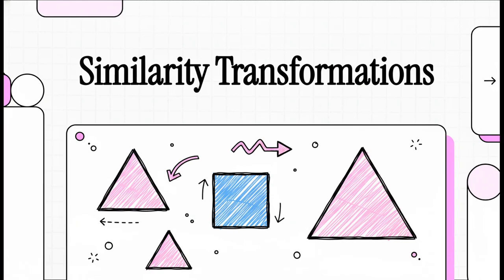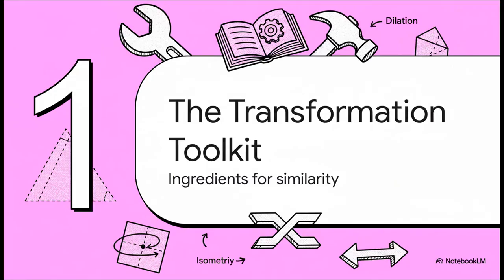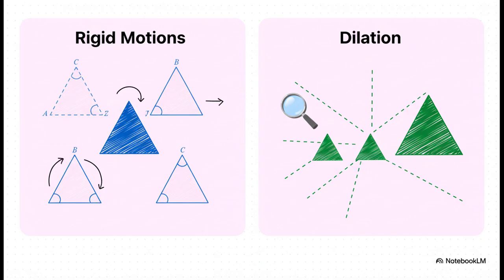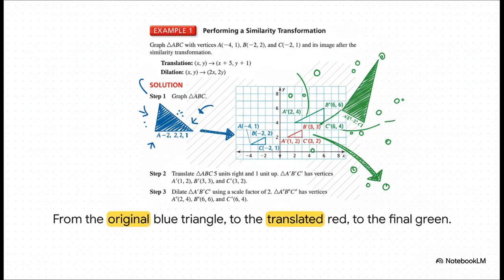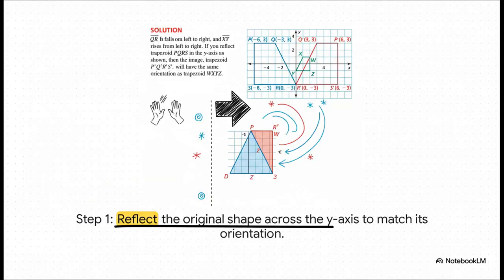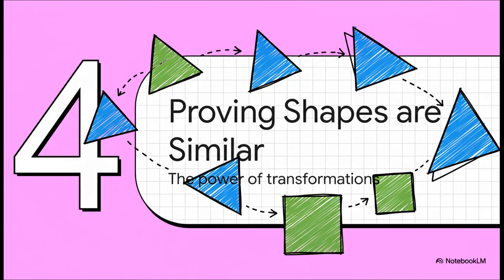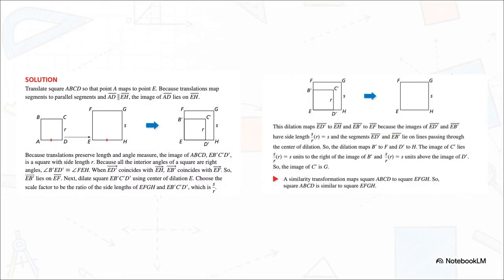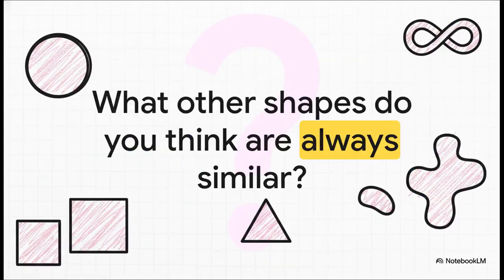Lesson 4.6 Similarity and Transformations